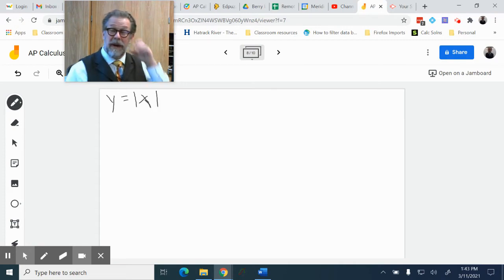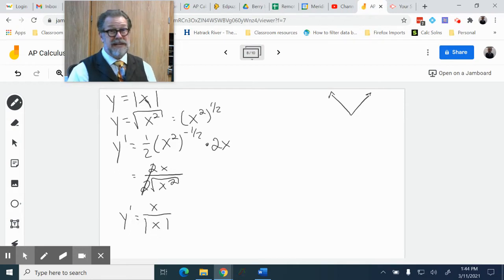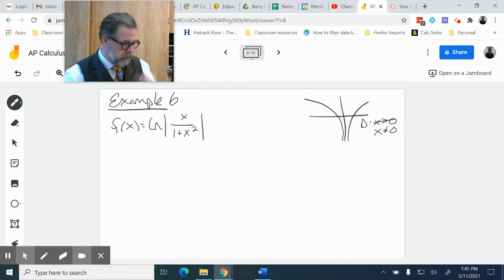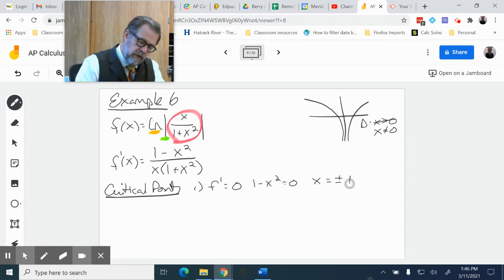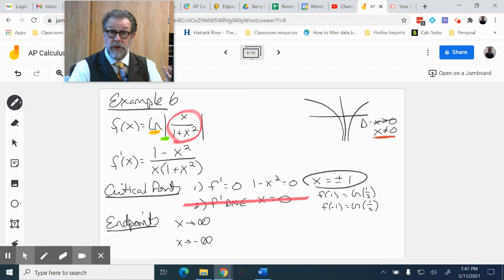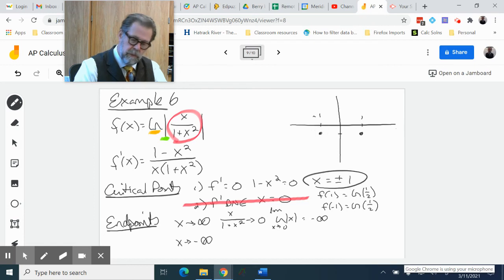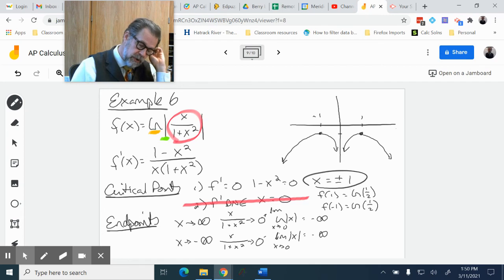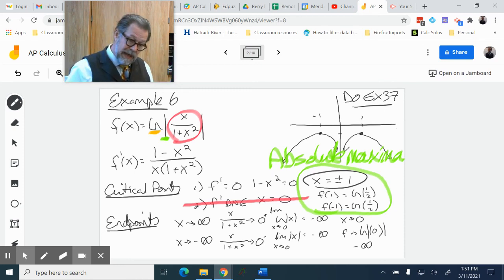5.1.4 y= x plus Graphical an